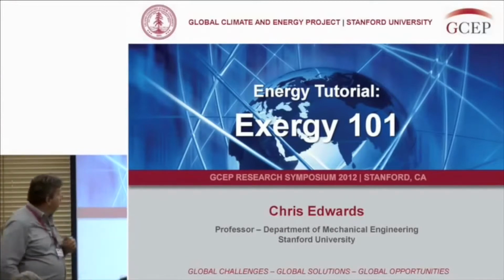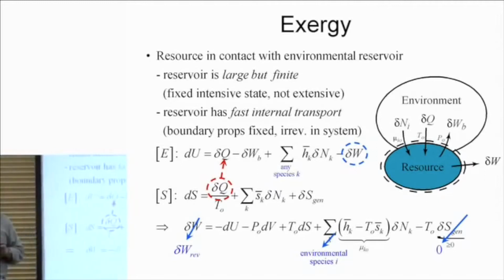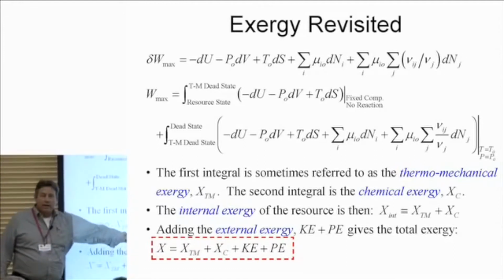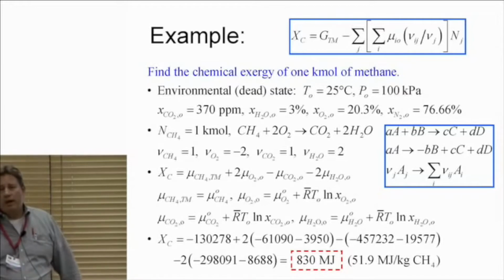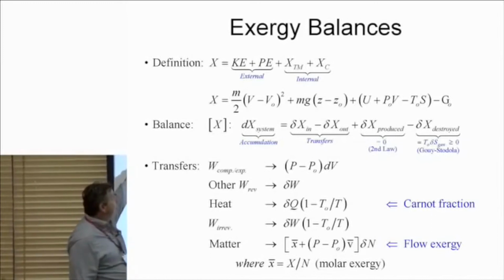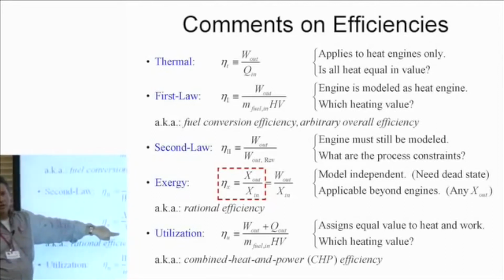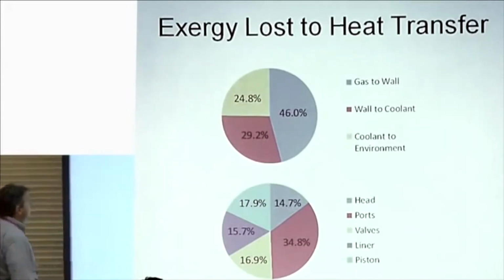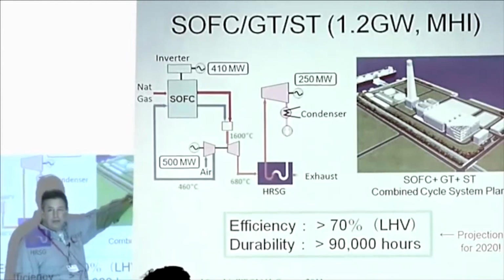Exergy 101 | GCEP Symposium - October 11, 2012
Chris Edwards discusses exergy and it's evolution as the next step of thermoanalysis. He is a professor in mechanical engineering at Stanford and a former GCEP Deputy Director.